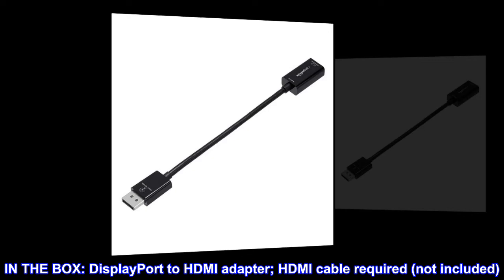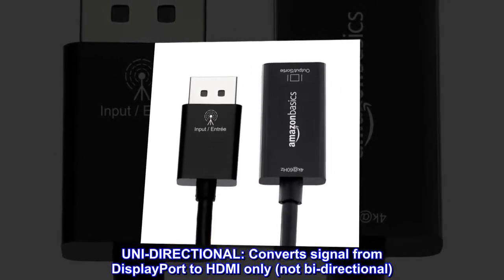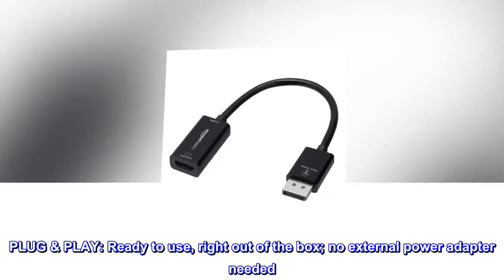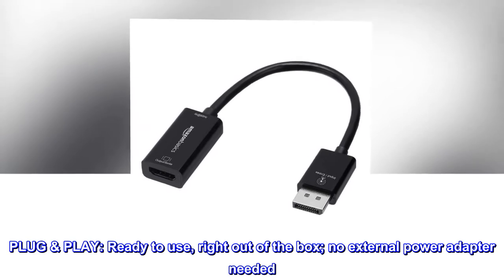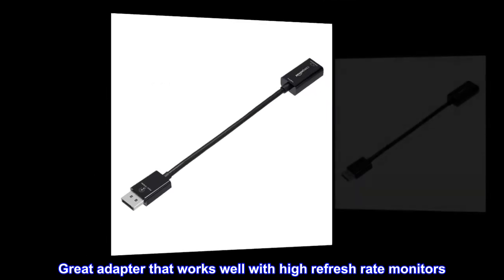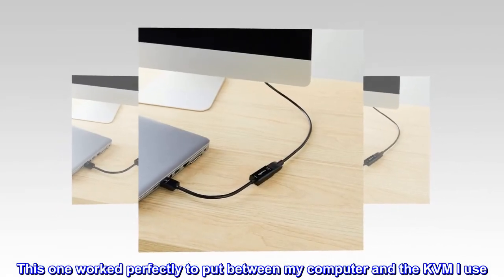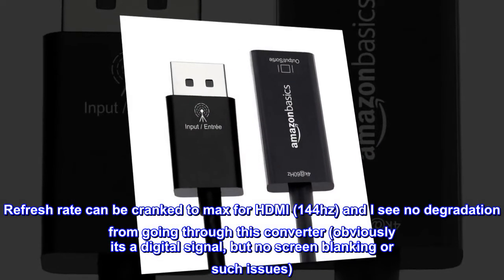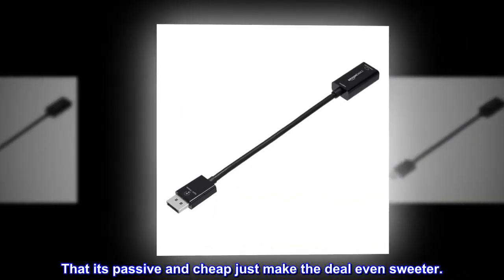Amazon Basics DisplayPort to HDMI Adapter (4k@60Hz)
IN THE BOX: DisplayPort to HDMI adapter; HDMI cable required (not included)
DEVICE COMPATIBLE: Connects a computer with a DisplayPort to an HDMI-equipped HDTV, monitor, or projector for audio/video streaming
VIDEO: Supports video resolutions up to 4K@60Hz
UNI-DIRECTIONAL: Converts signal from DisplayPort to HDMI only (not bi-directional)
PLUG & PLAY: Ready to use, right out of the box; no external power adapter needed

Great adapter that works well with high refresh rate monitors
I have a Radeon RX580 graphics card with only one HDMI output. So to set up my dual 2k 144hz monitors I needed to pick one of these up. This one worked perfectly to put between my computer and the KVM I use. Refresh rate can be cranked to max for HDMI (144hz) and I see no degradation from going through this converter (obviously its a digital signal, but no screen blanking or such issues). That its passive and cheap just make the deal even sweeter.